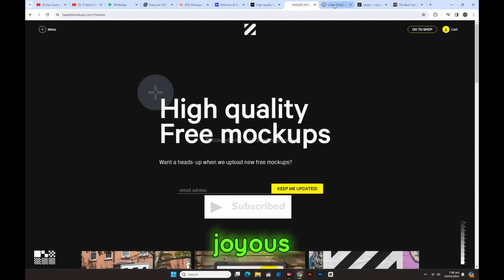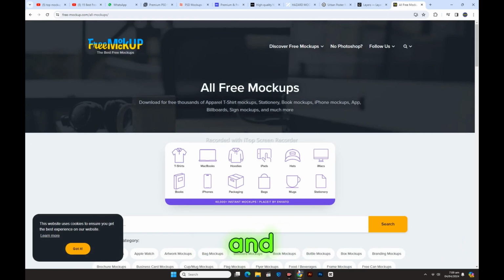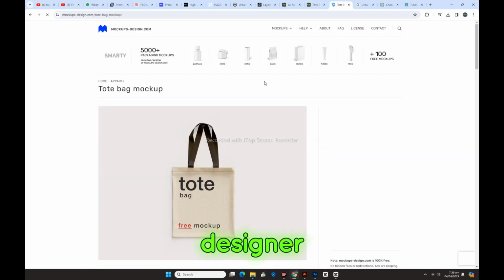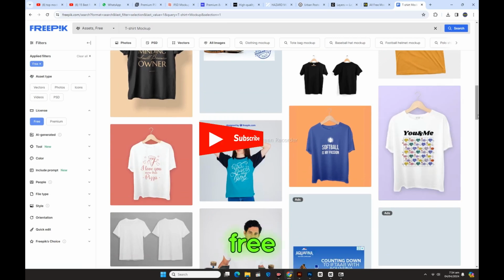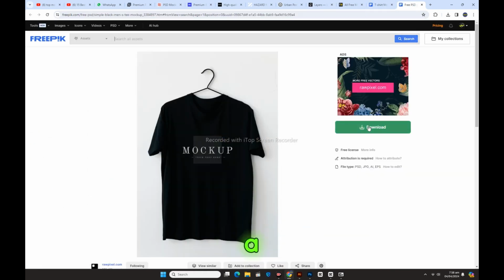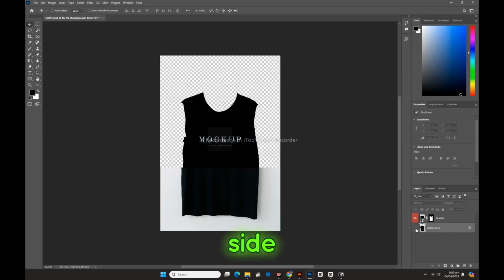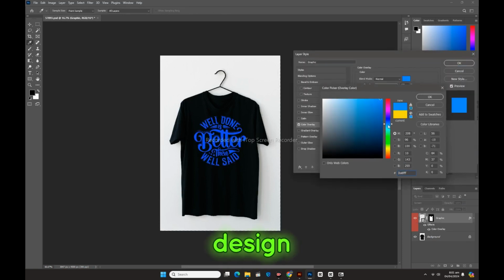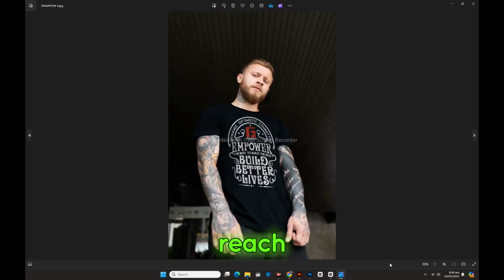How to Use the PSD Mock-ups /PSD psd video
"Now, let's explore a treasure trove of mock up resources..."
"Prepare to discover a plethora of mock up wonders..."
"Get ready to dive into a world of mock up magic..."
"Let's uncover a multitude of mock up marvels..."
"Embark on a journey through the vast landscape of mock up websites..."
"Join me as we navigate through the top mock up destinations on the web..."
"Hold on tight as we venture into the realm of mock up excellence..."
"Explore with me as we unveil the best mock up sources available..."
"Discover the ultimate collection of mock up websites at your fingertips..."
"Get set to explore the premier mock up platforms on the internet..."

How to Use the PSD Mock-ups

Free T-Shirt Mock up links;